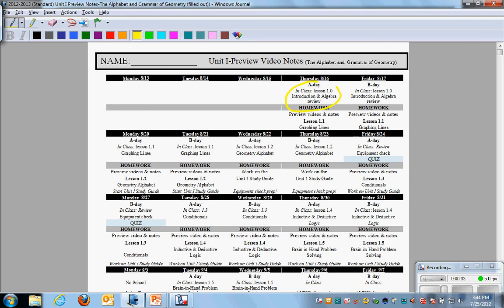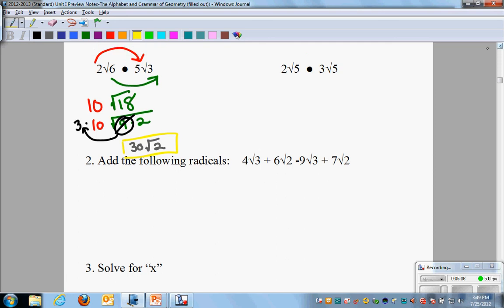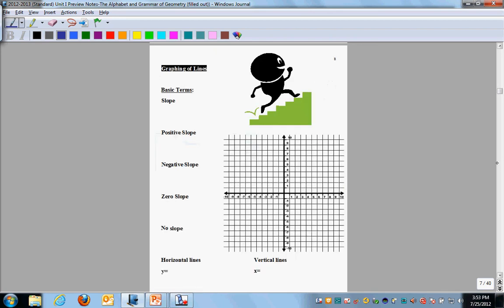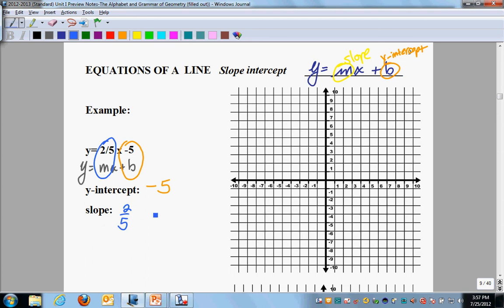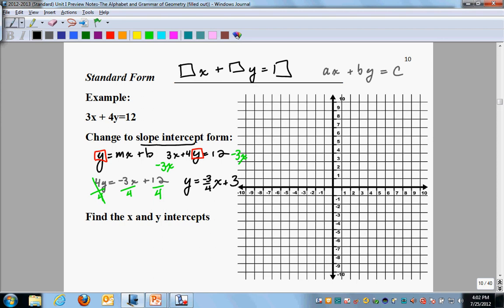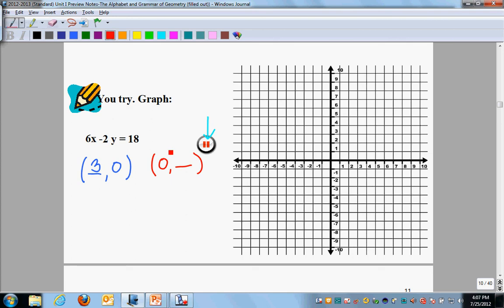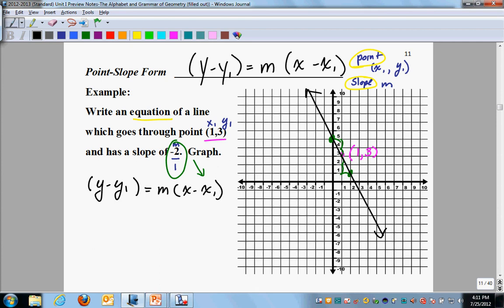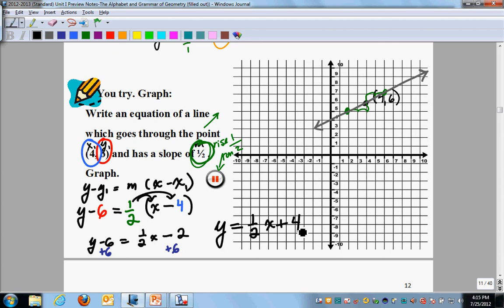Preview video lesson 1 1 Graphing of Lines